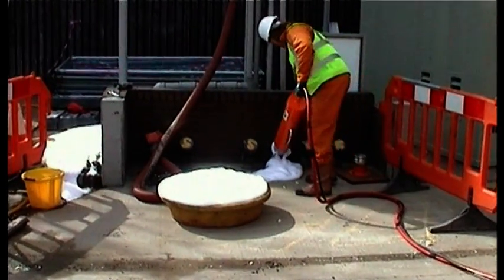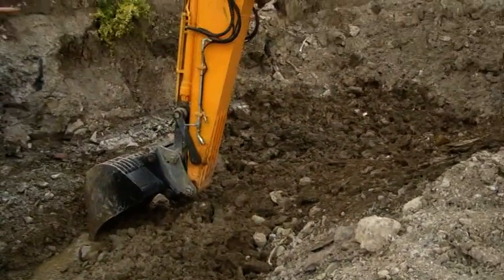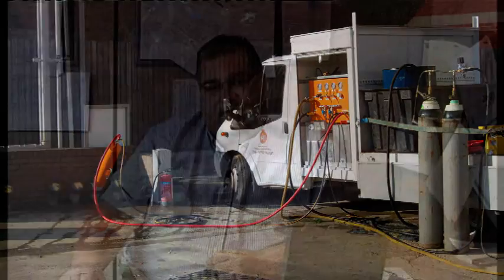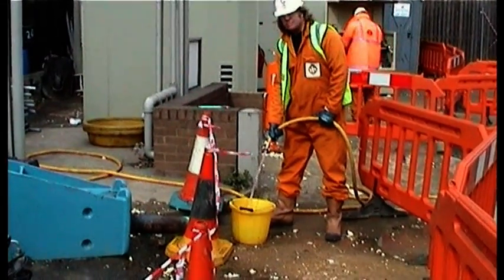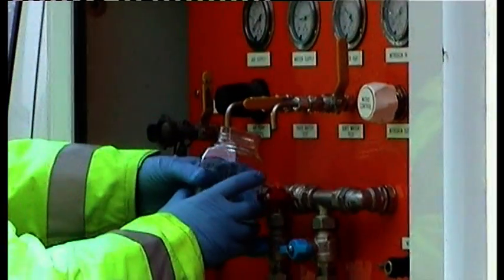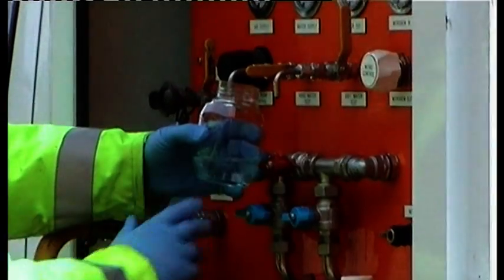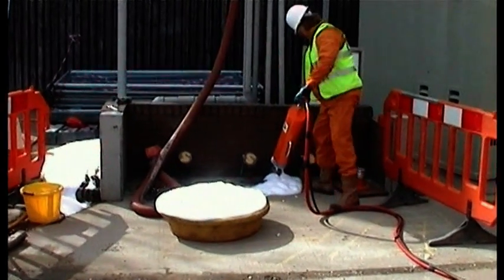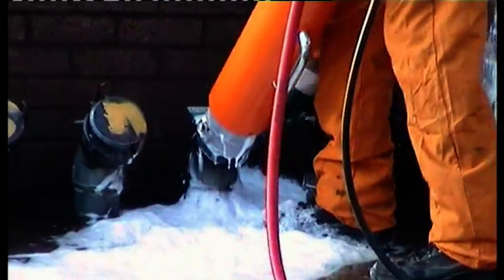DP FTS - How to: Nitro-foam inerting